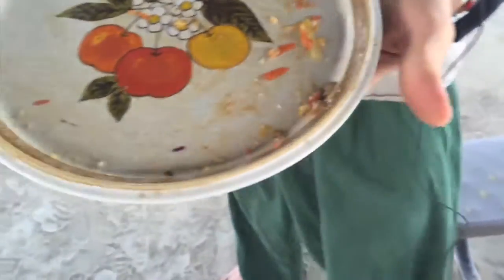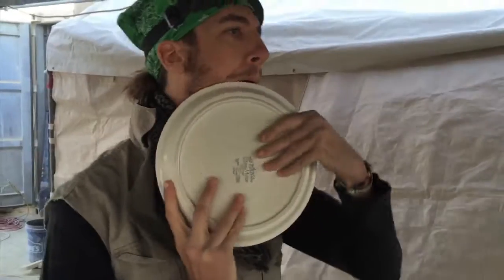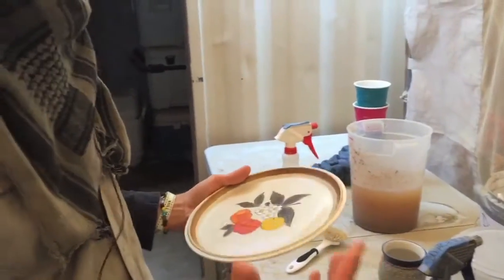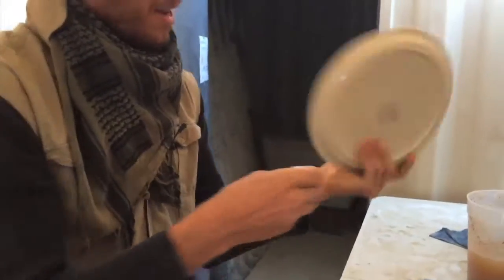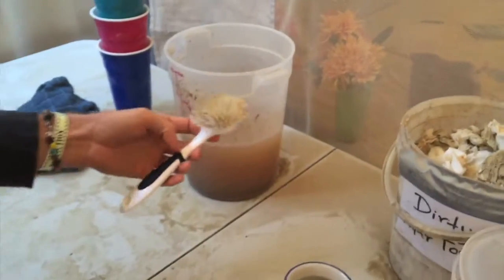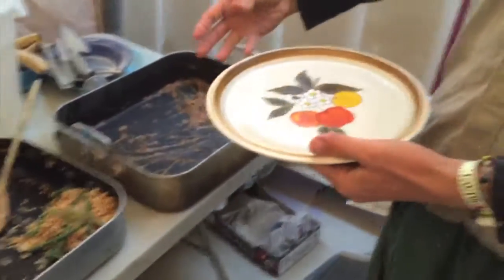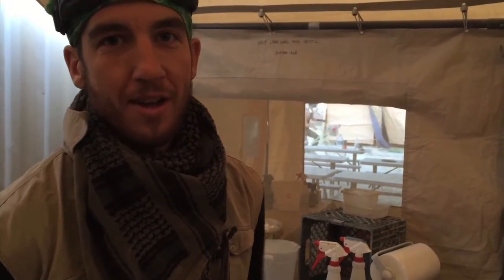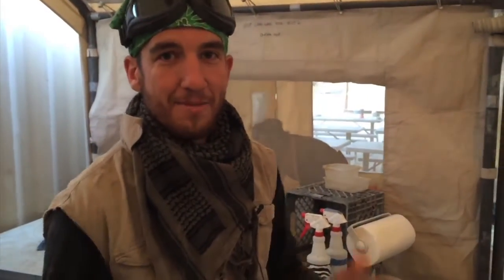Lickmaster Z Shows You How To Do It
Videotapes at the Rhythm Wave Camp at Burning Man 2015 by Art Nimrod (Larry NImmer).